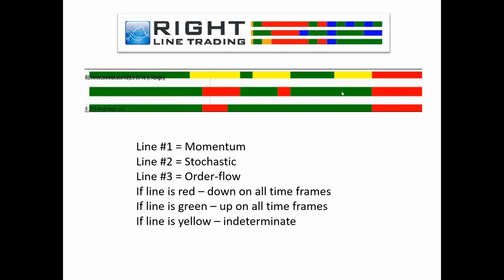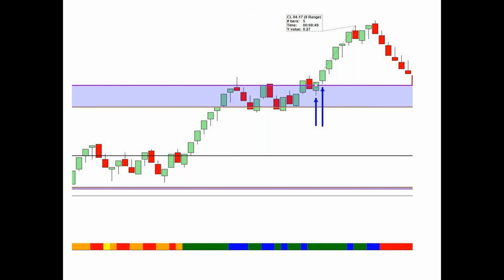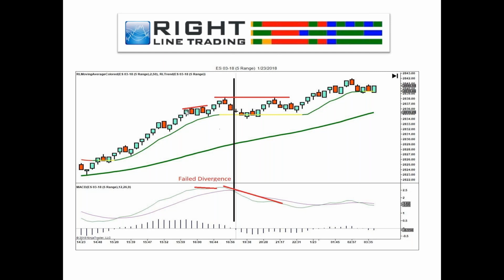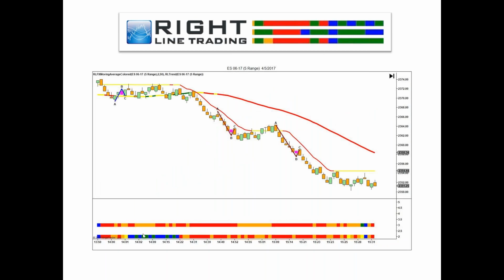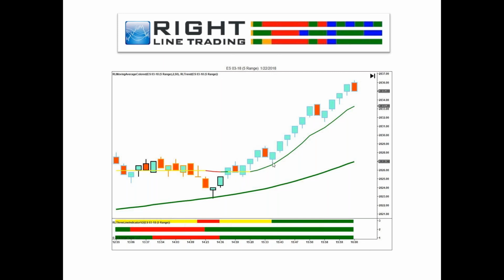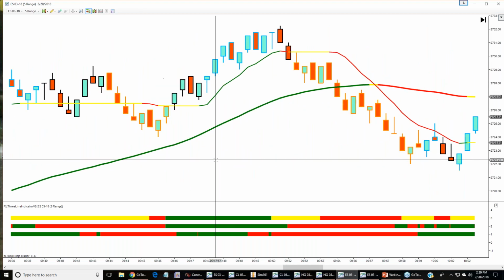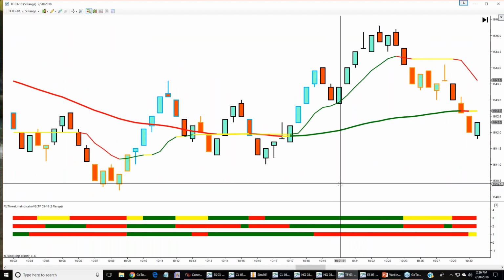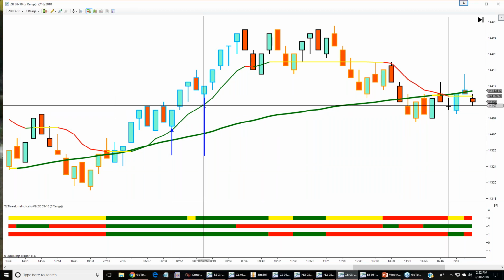Traders Talk Live (webinar): How To Make Great Money In This Volatile, Choppy Market | Mark Sachs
How To Make Great Money In This Volatile, Choppy Market
Presented by: Mark Sachs from Right Line Trading
Event Date:  Feb. 20, 2018
Event Hosted by: Traders Talk Live

✦ Right Line Trading's Newest release: simultaneous assessment of order flow, momentum, and stochastic
✦ A leading indicator, does not lag price
✦ simple, powerful strategy to garner consistent profits in today's trading environment
✦ A key overbought/oversold metric to find low risk, high reward trades
✦ Trade any market and any time-frame